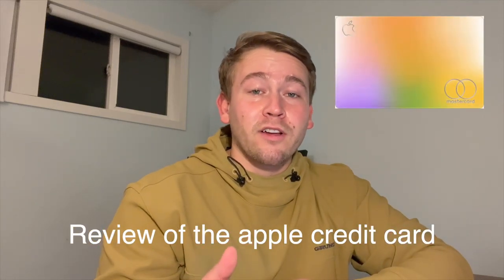Review Of The Apple Credit Card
If you're new here, my name is Cameron Tran. I have been in the business game of entrepreneurship for 10 years now, but I've been hitting it heavy for just a few.

At 16, I started mowing lawns using "Saving for college" as my advertising slogan. Little did they know, this was beer money. I built fences, mowed lawns, built a retaining wall, and made way more money than my buddies who had jobs at Applebee's. Boom, first business in the books. But I closed down shop and went to college, studying business, finances, and beer.

Fast forward 4.5 years—yes, I took a half victory lap—I graduated from Western Michigan University in December 2020.

In December 2020, I also started my second company, CT Media, an advertising agency. The agency did well for about a year until I lost my big contract and never got another one.

After this, with a massive amount of debt and an apartment I couldn't afford, I moved back home.

Once back home, I started a janitorial company with my father. In early 2021, we got after it, started doing sales, and getting contracts—though they came slowly. We had to do the cleaning ourselves. No, it's not fun work, but it was worth it.

Fast forward to today—we have 25 employees and are growing faster than ever.

My next steps are as follows:

Continue to grow CT Cleaners via sales teams, online presence, mergers and acquisitions, ads, etc. Build a portfolio company around CT Cleaners that matches our expertise: Landscape, HVAC, Security, Maintenance—anything that helps our clients and makes us a one-stop shop for them.

In the future, I also plan to dive into the intense world of private equity. Whether this is simply buying companies and having equity or creating a real fund with GPs and LPs, I haven't gotten there yet.

Love,
CT